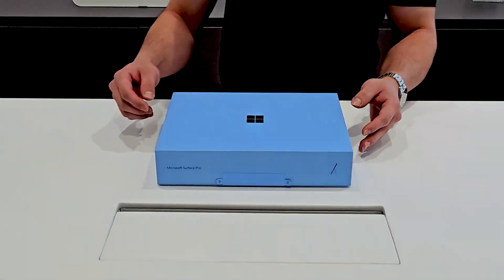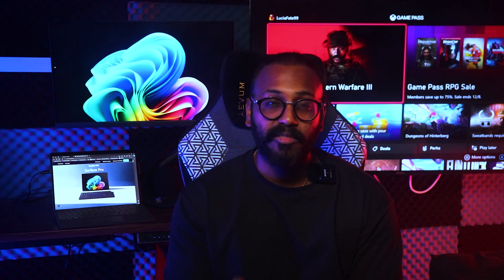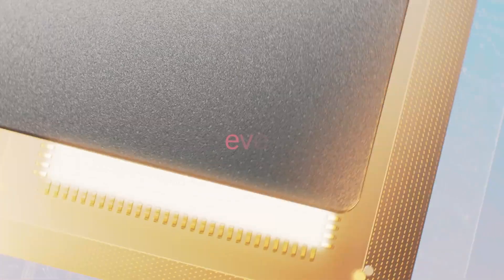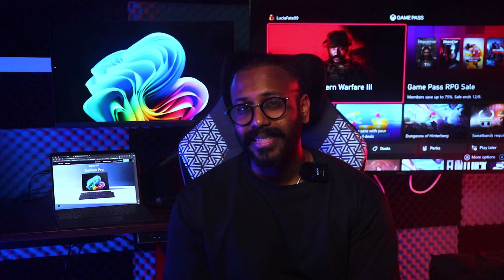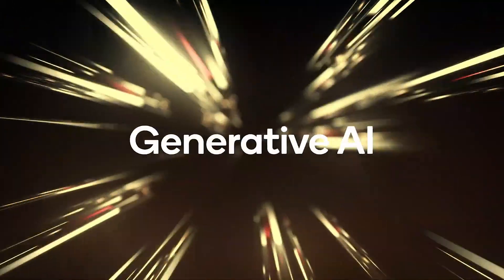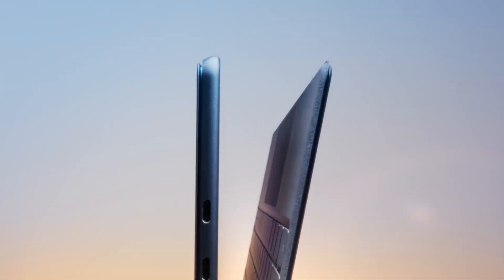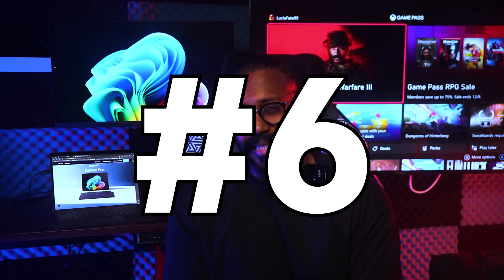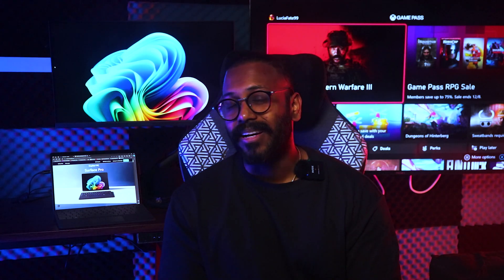6 Things to know before buying the New Surface Pro (2024)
Don't miss out on this video if you are looking to purchase the New Surface Pro.

In this video, we'll explore:

The incredible Snapdragon ARM processor that offers unmatched power efficiency and performance.
The NPU that runs a whopping 45 trillion operations per second, making AI operations faster and more efficient.
The stunning 1440p Quad HD front-facing camera with an ultra-wide field of view, perfect for video calls and content creation.